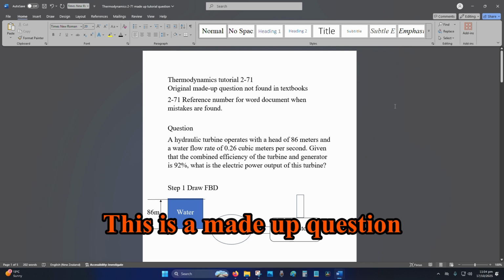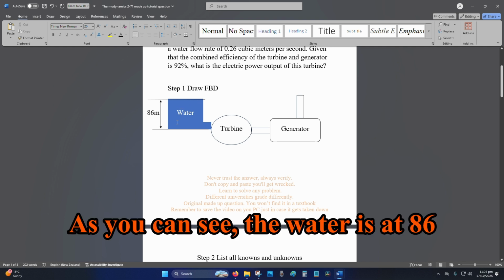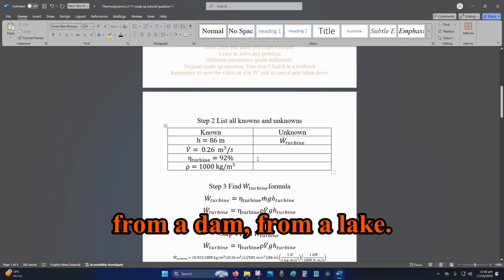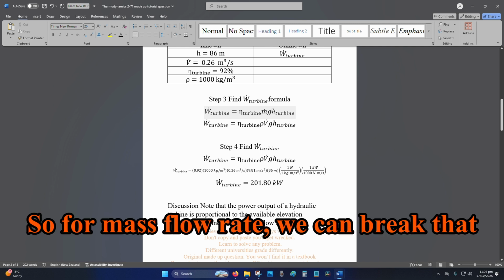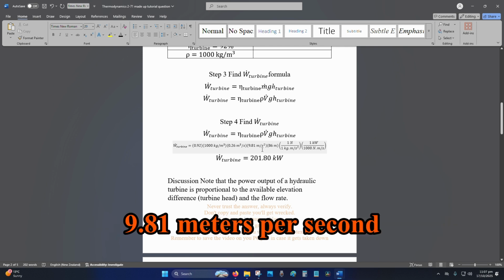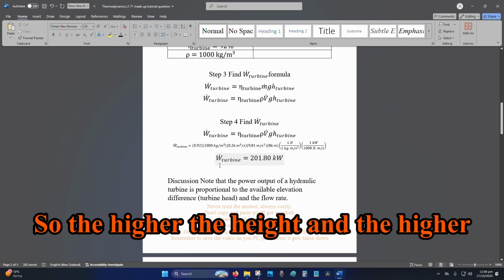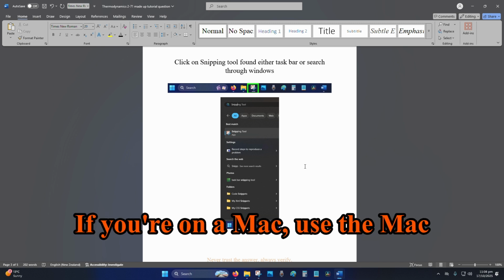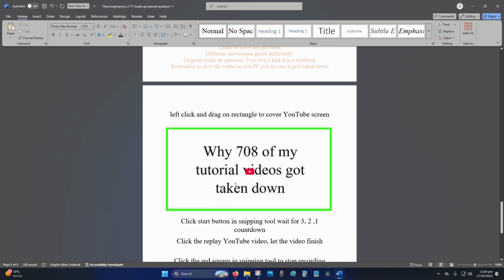Thermodynamics made up question 2-71 A hydraulic turbine operates with a head of 86 meters and a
A hydraulic turbine operates with a head of 86 meters and a water flow rate of 0.26 cubic meters per second. Given that the combined efficiency of the turbine and generator is 92%, what is the electric power output of this turbine?

2.71 Reference number for word document when mistakes are found

This is a similar question to A hydraulic turbine has 85 m of elevation difference available at a flow rate of 0.25 m 3/s, and its overall turbine–generator efficiency is 91 percent. Determine the electric power output of this turbine. However the content in the video fully original, The question is not the same, the working and explanation is solved in my own way